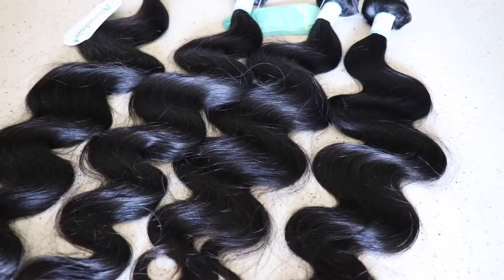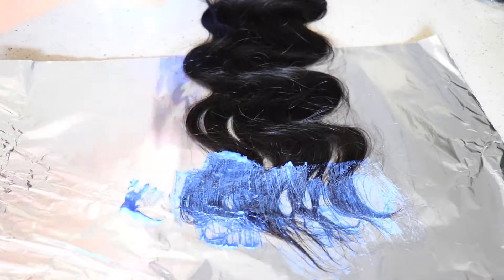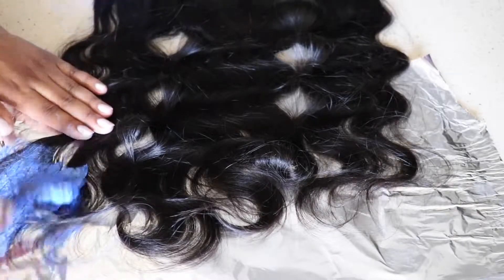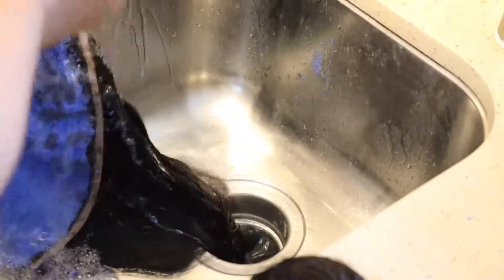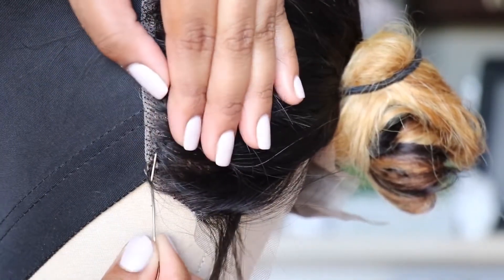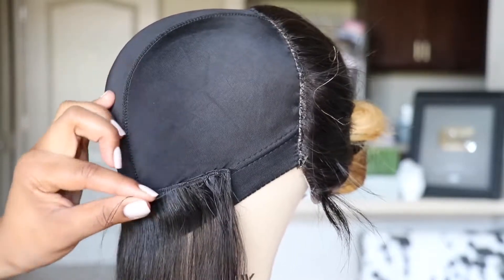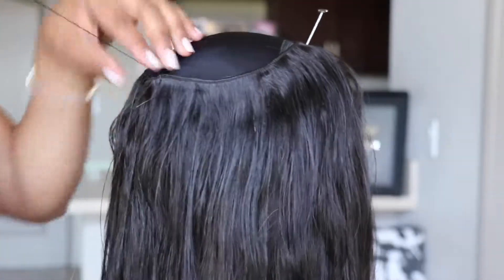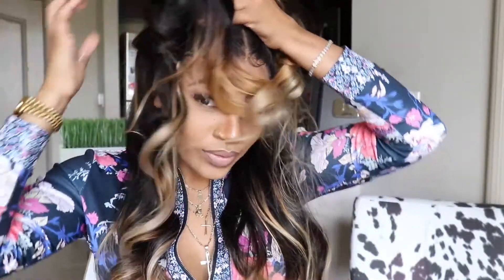BEST HAIR EVER!! BODY How to Make a Lace Frontal Wig & COLOR For beginners VERY DETAILED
Same Hair in the Video:Malaysian Body Wave 4 Bundles with Lace Closure:
Top Selling Loose Deep Wave 3 Bundles with Lace Closure:
2018 Hottest Selling Deep Wave 3 Bundles with Lace Frontal:
☞$6 OFF $129, $10 OFF $259, $20 OFF $399
only ONE chance~